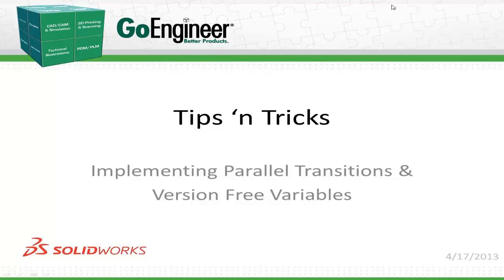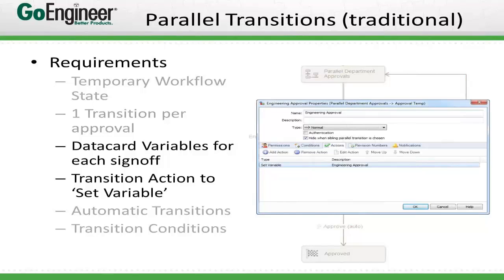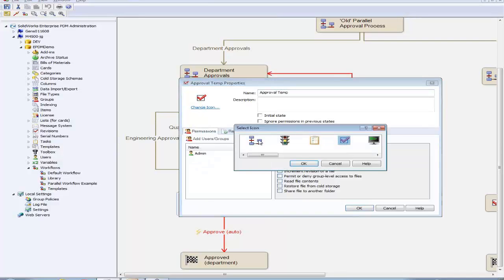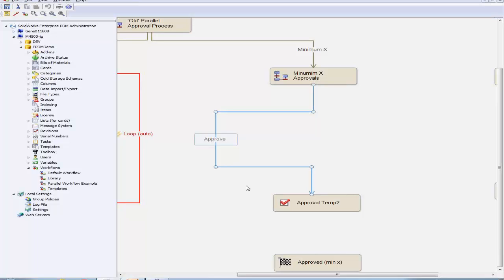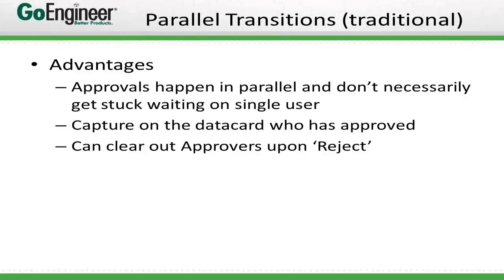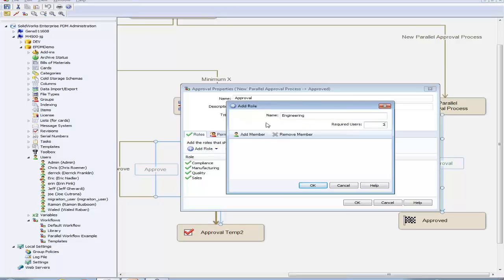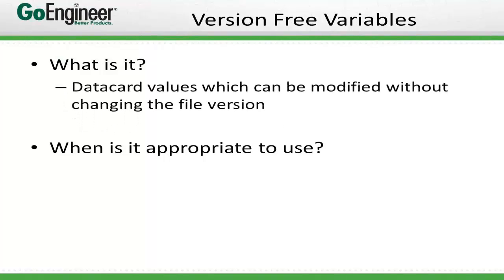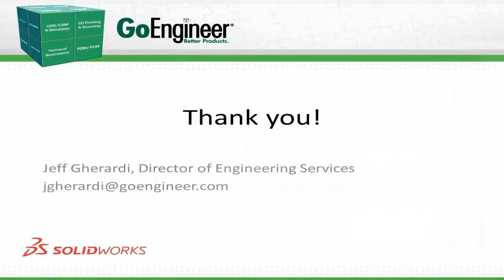SOLIDWORKS Enterprise PDM 2013 – Implementing Parallel Transitions and Version Free Variables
Learn how to set up Parallel transitions using both 'traditional' methods, and the new Parallel Transition type as well as explore the new Version Free variable type in SOLIDWORKS Enterprise PDM 2013.